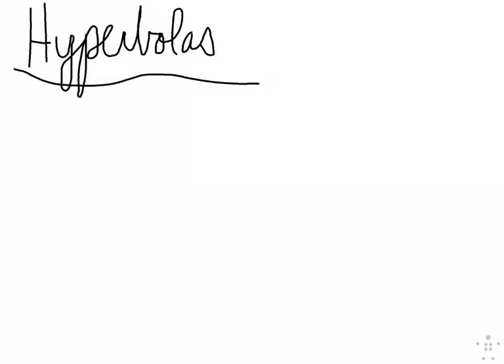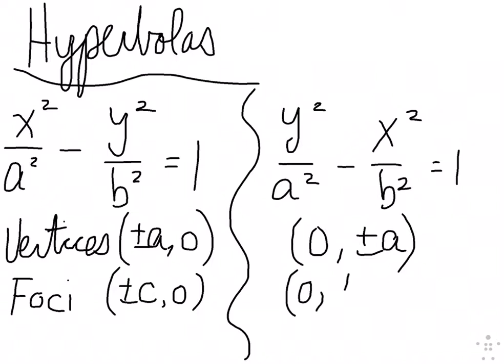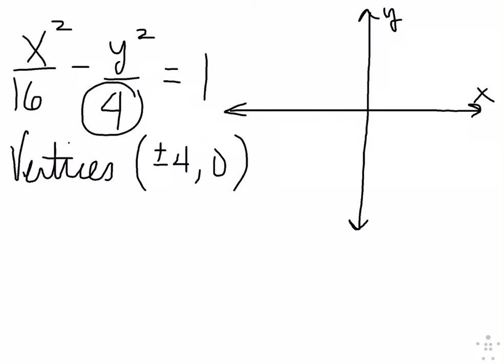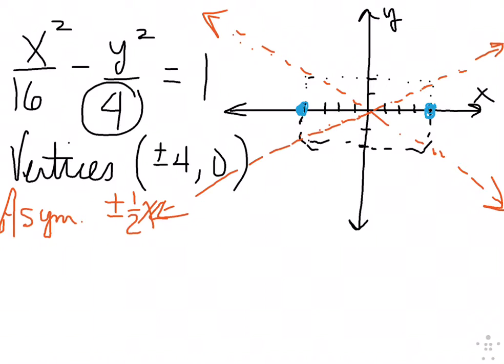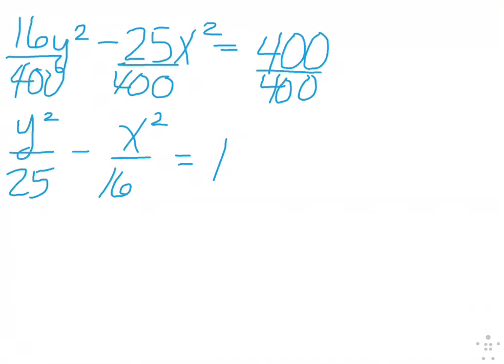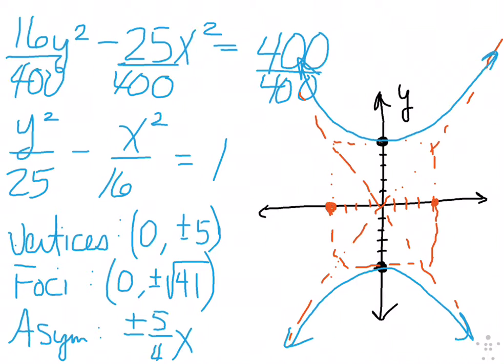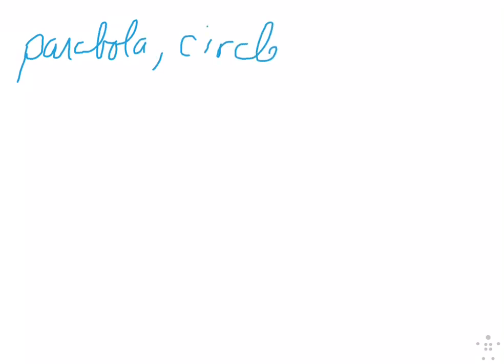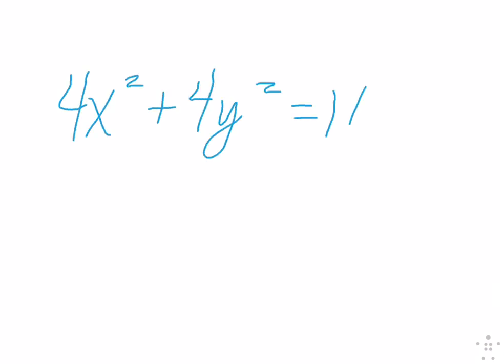Conics - Hyperbolas - Algebra 2